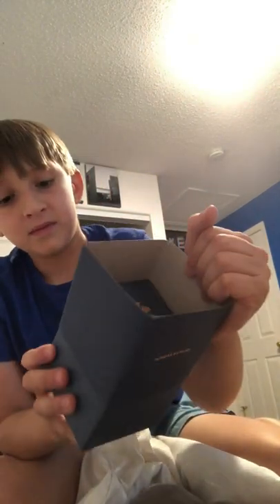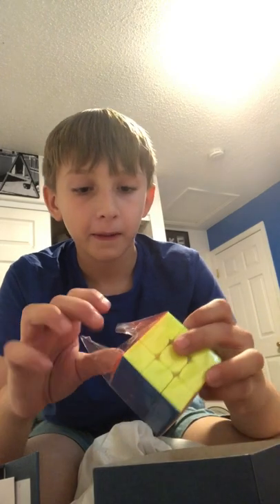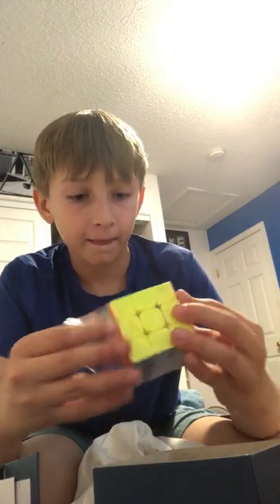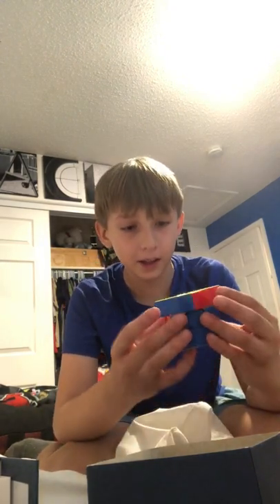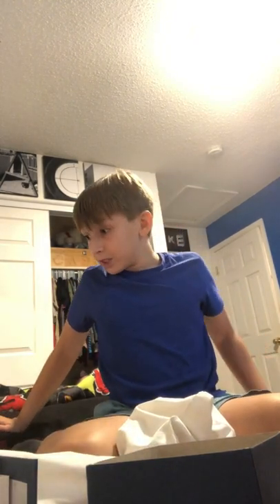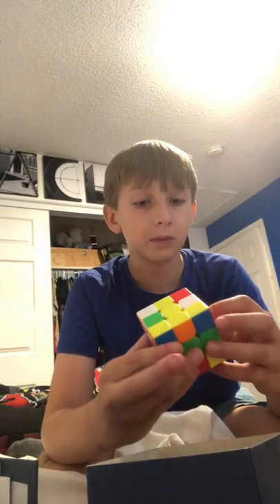Dyan cube unboxing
I’m sorry for not posting